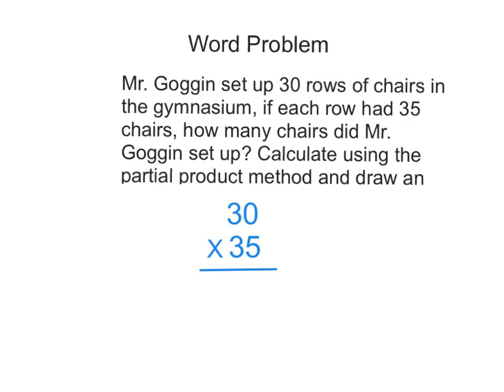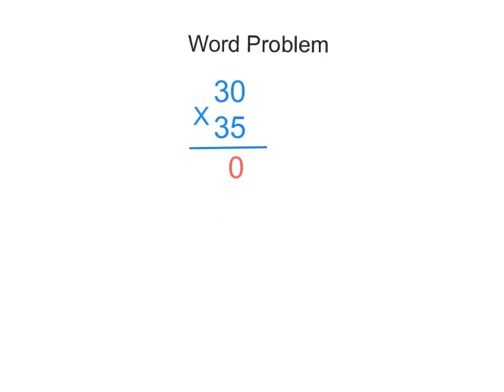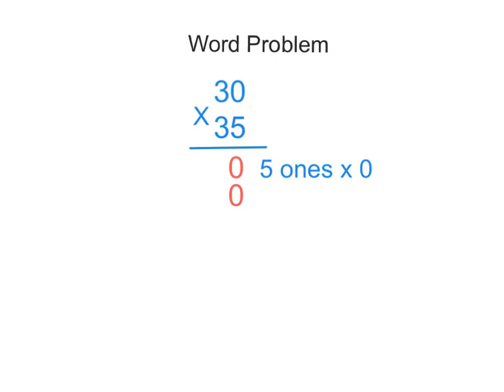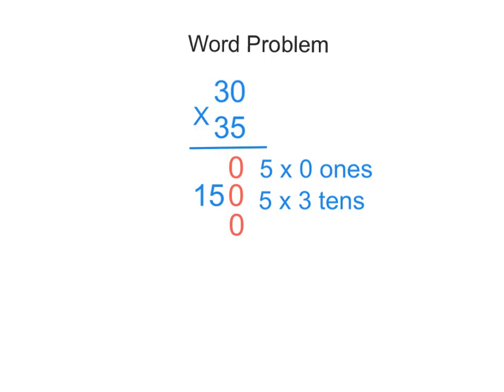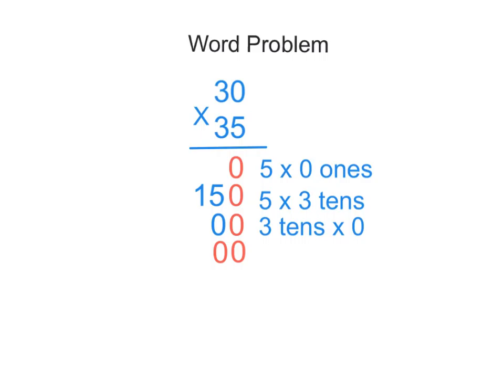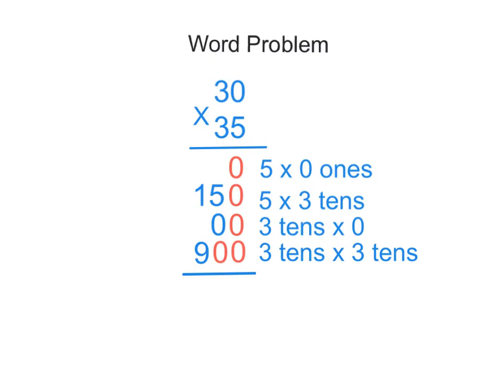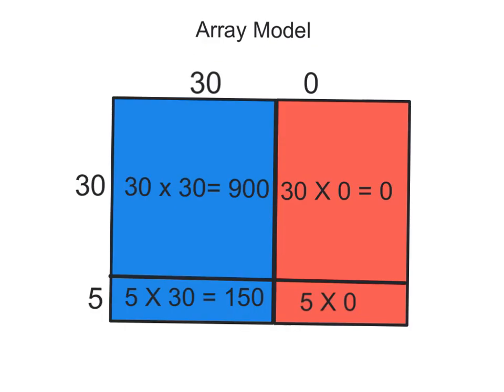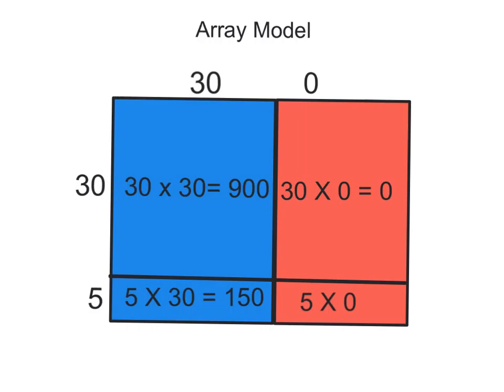Partial Product Method